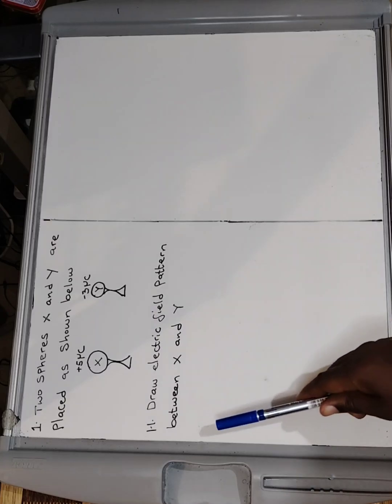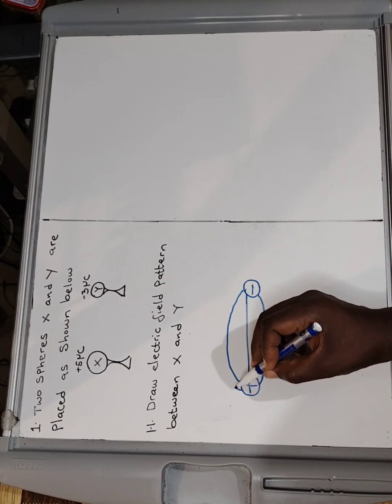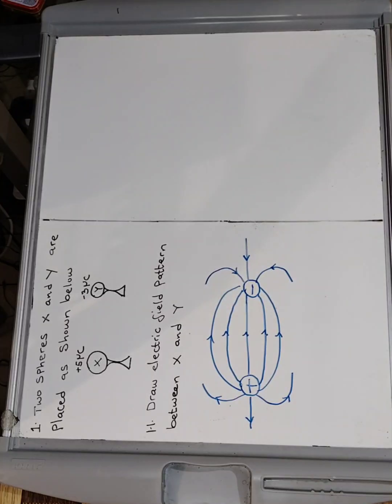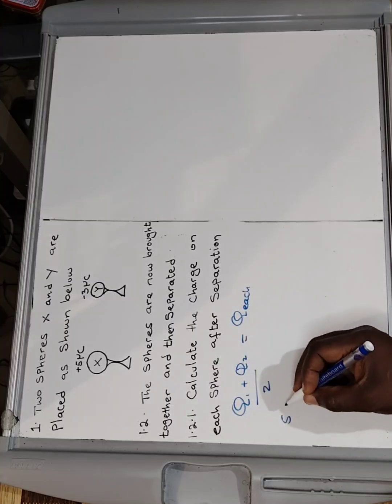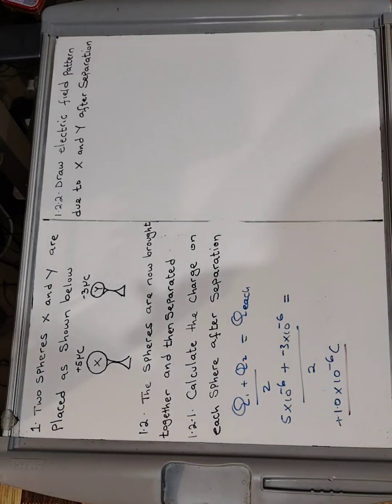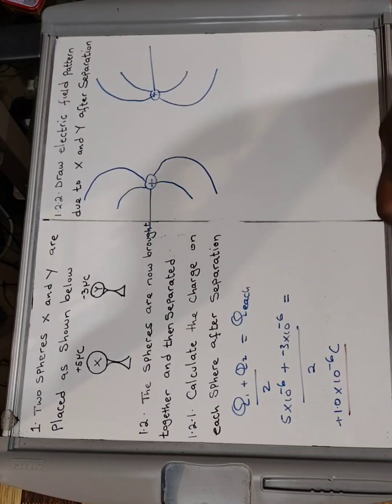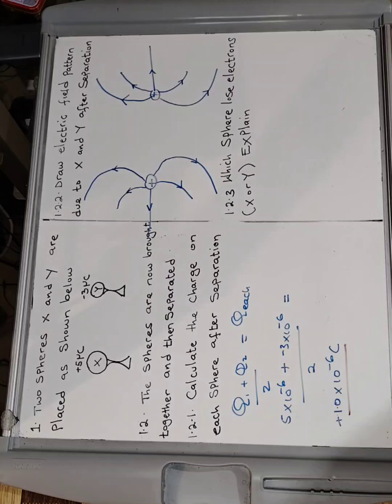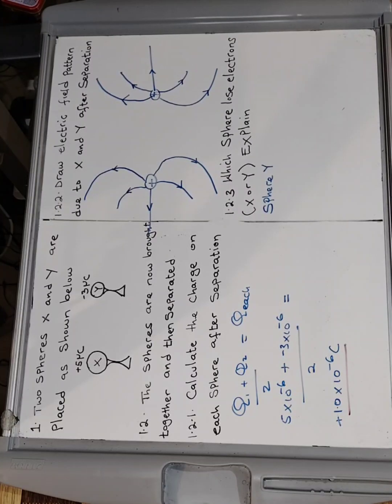Grade 12 and 11. Electrostatics